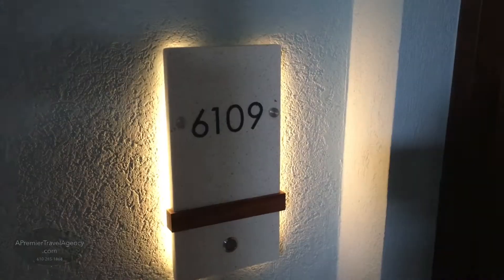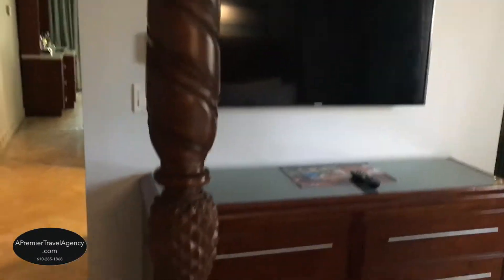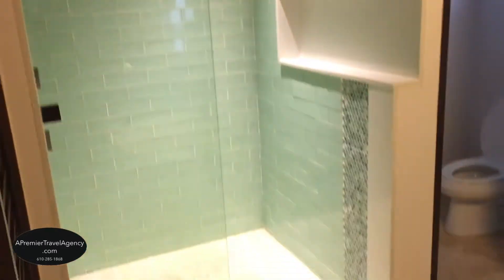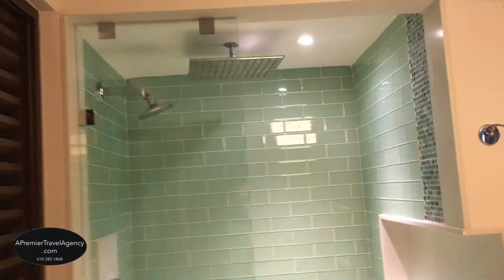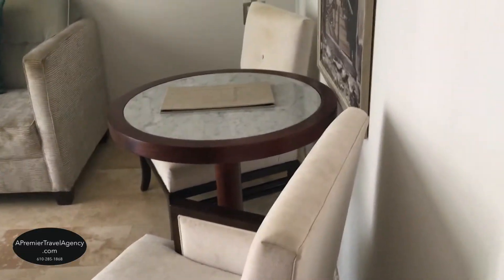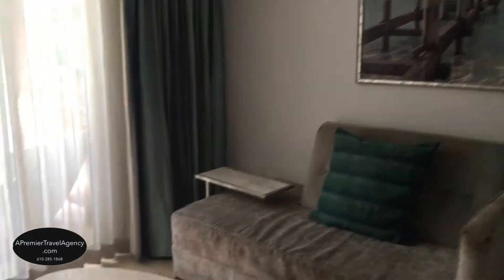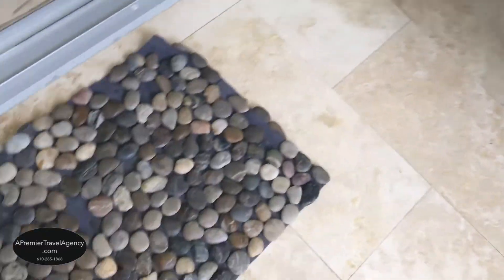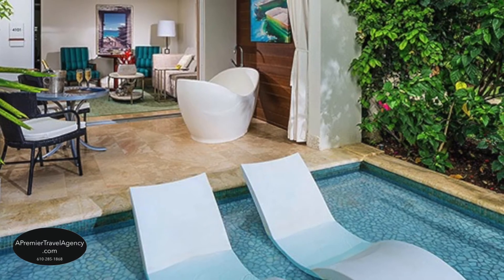Sandals Barbados Crystal Lagoon Swim-up One Bed Butler Suite w/ Patio Tranquility Soaking Tub Room